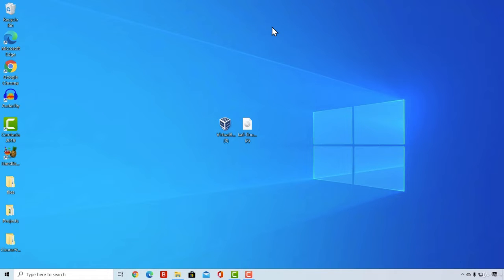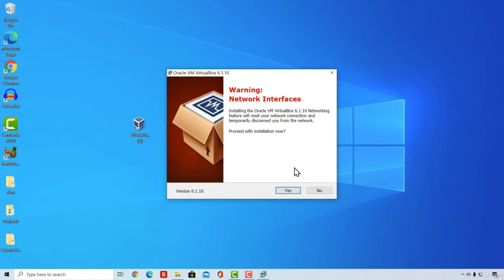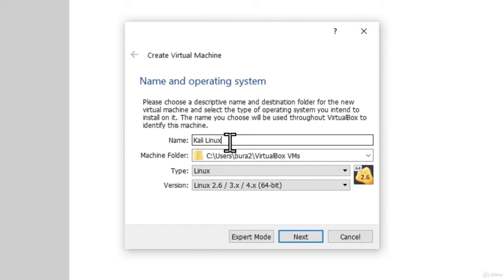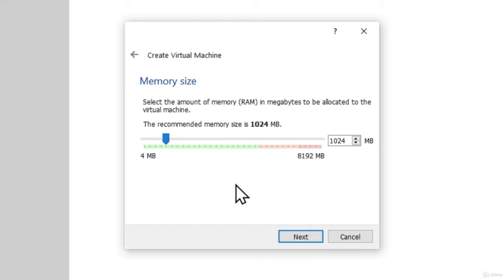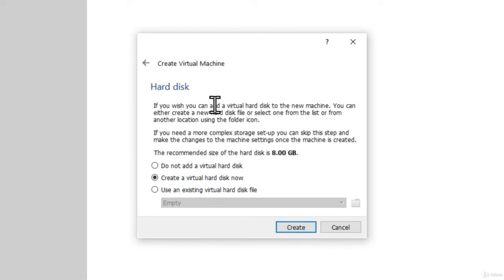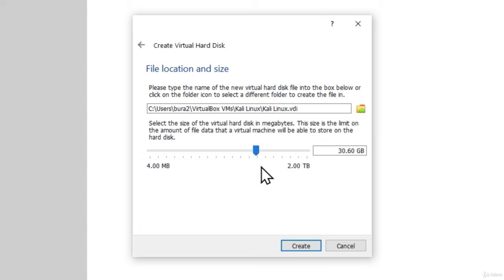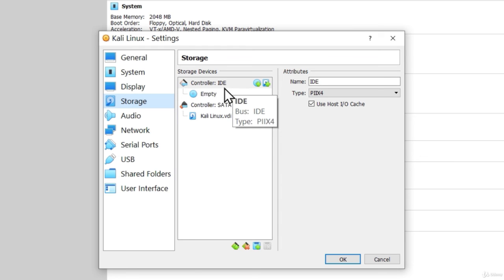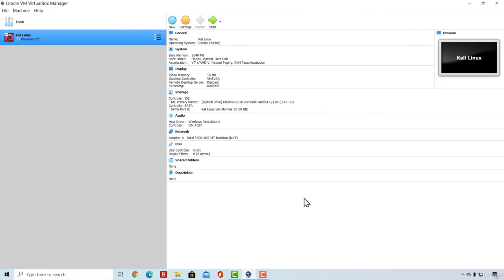Ethical Hacking || Zero to Mastery || #5 : Creating Our First Virtual Machine